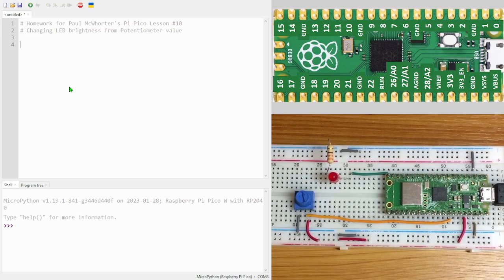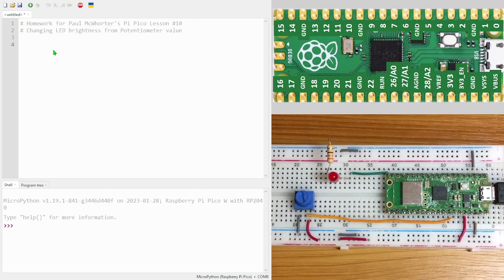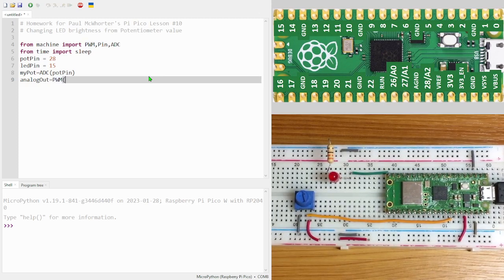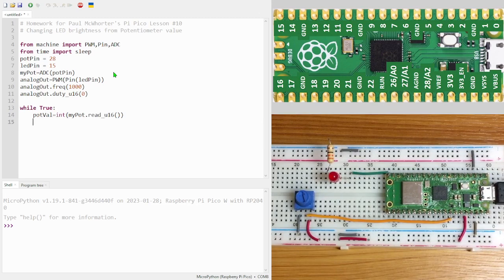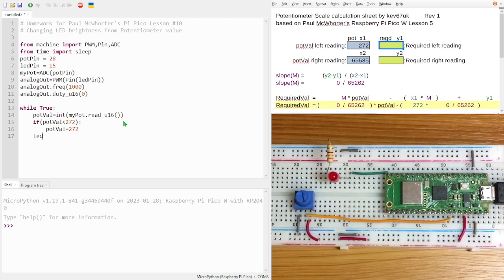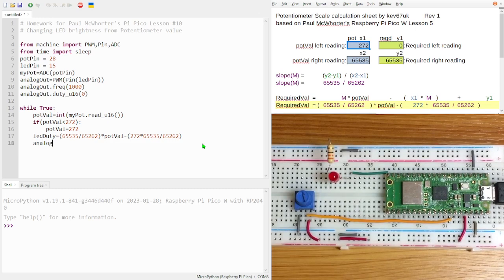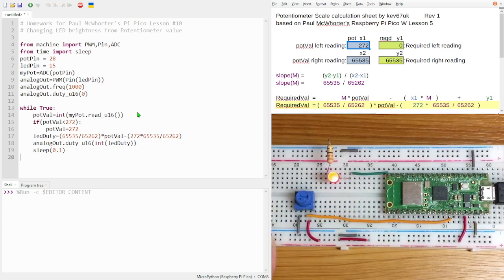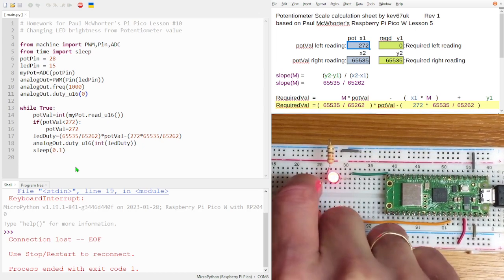Controlling LED brightness using a Potentiometer on RPi Pico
This is the homework for Paul McWhorter's Raspberry Pi Pico W LESSON 10: Create a Dimmable LED in Micropython

This week we are taking a reading from a potentiometer connected to the Raspberry Pi Pico and using it to control the brightness of an LED using pulse width modulation (PWM) output on a digital output pin.